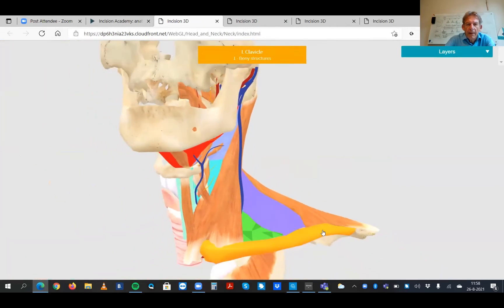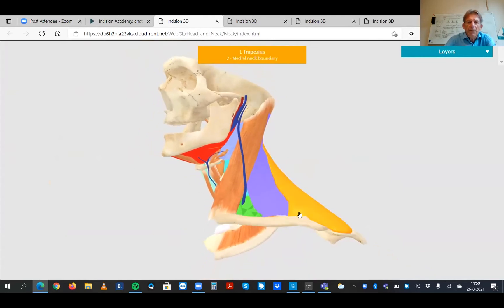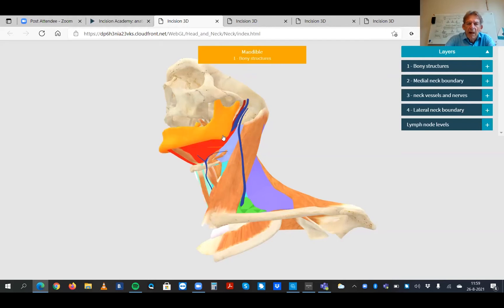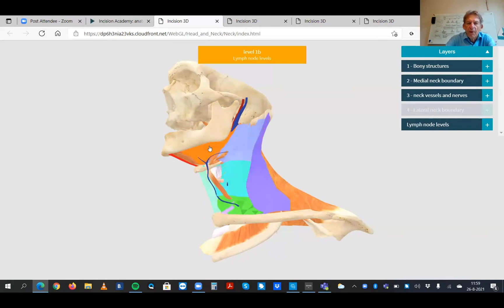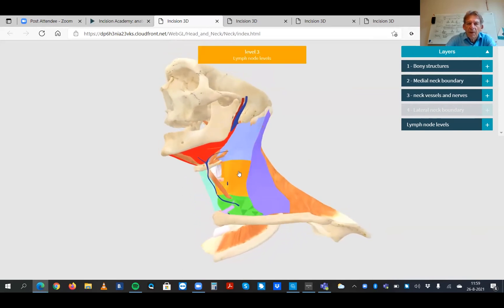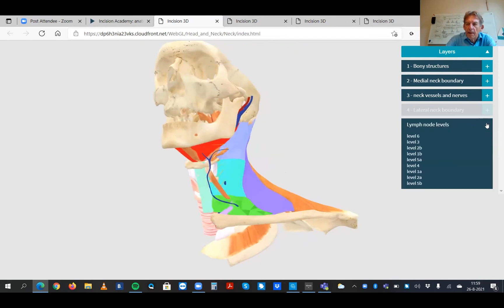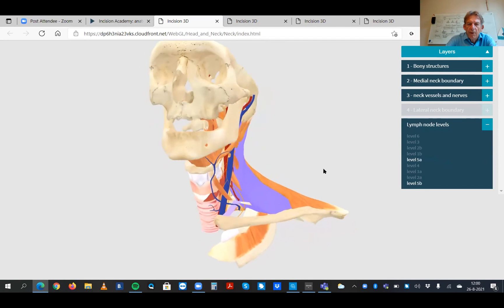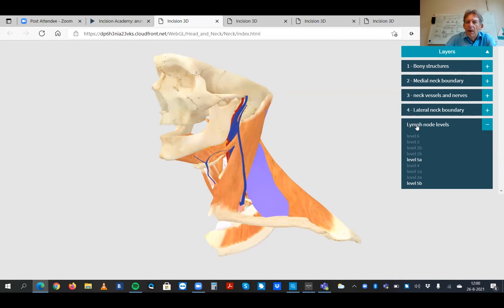Neck Lymph Node Levels - Interactive 3D Anatomy of the Neck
Prof. Theo Wiggers demonstrates the Neck Lymph Node Levels with a 3D anatomy model of the Neck which can be viewed here for free on the Incision Academy:

These anatomically accurate 3D models are based on CT scans. The interactive learning tool gives you the opportunity to study regional anatomy in 3D. Switch layers on and off and manipulate the model to discover the relation between structures.

Would you like to learn more? Try 10 courses on the Incision Academy for free. No commitment.